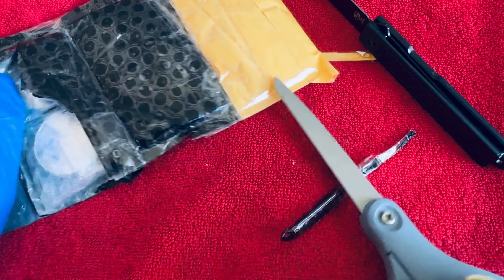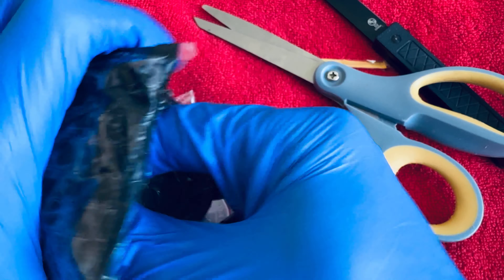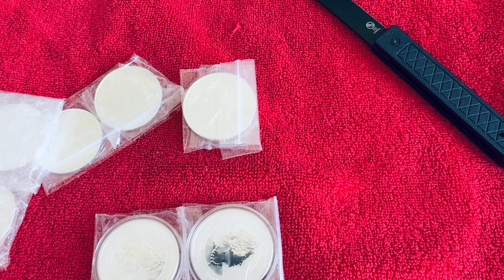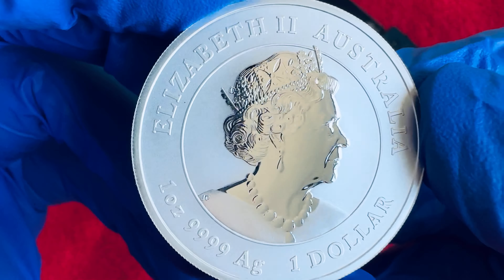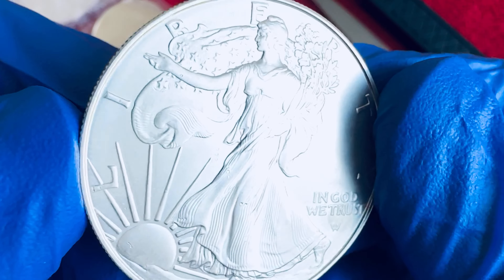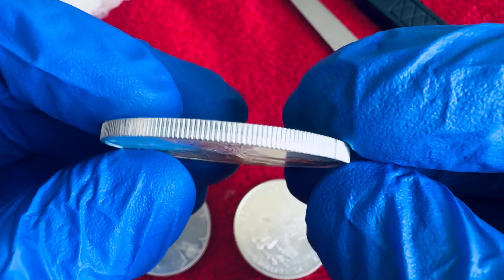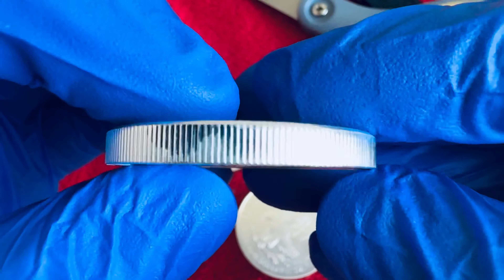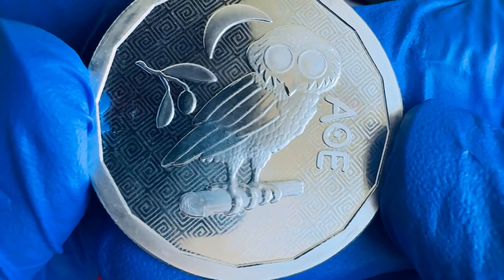Unboxing some beautiful coins and GOOGLY EYES!? Owl, Eagles, Rabbit, Turtle & more!